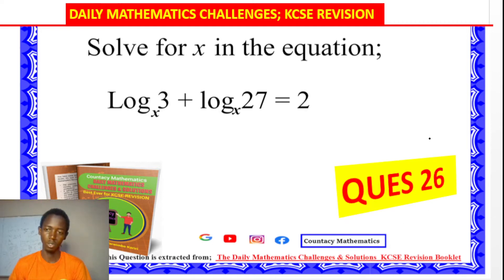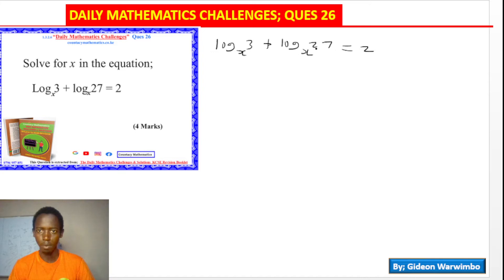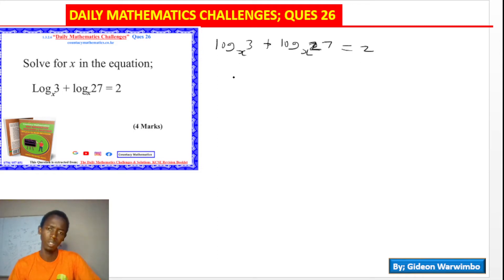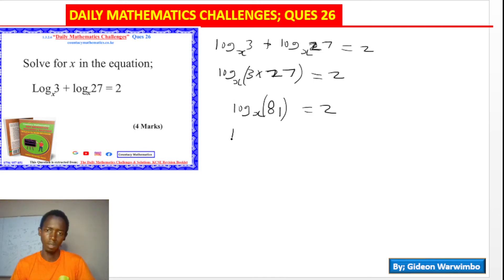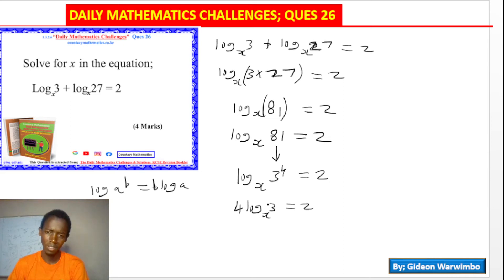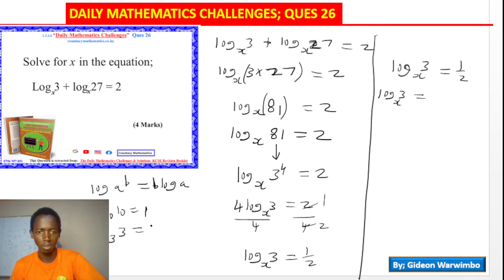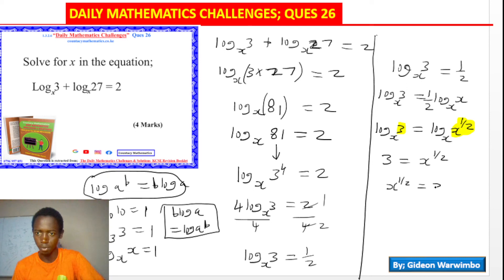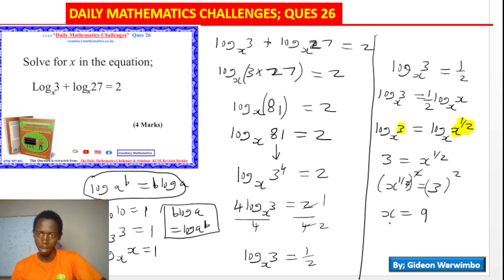Ques 26, Daily Mathematics Revision Questions and Solutions, KCSE Revision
countacy Form 1 to form 4 Question, Suitable for KCSE Mathematics Revision. Keep practicing mathematics in order to pass the Kcse mathematics questions. All the Best. We will keep uploading more revision questions and answers for KCSE, this questions have been obtained from the Countacy Mathematics, Daily mathematics Challenges Kcse revision Booklet which is the Best For KCSE Revision